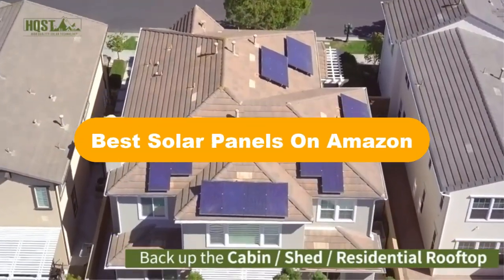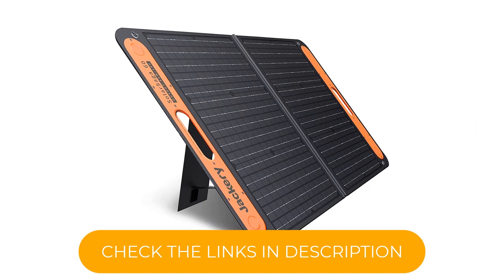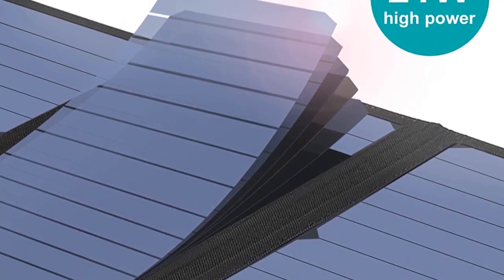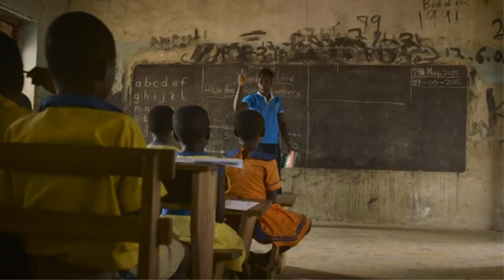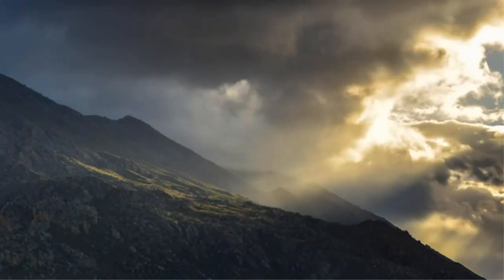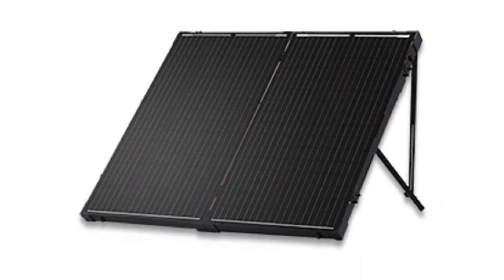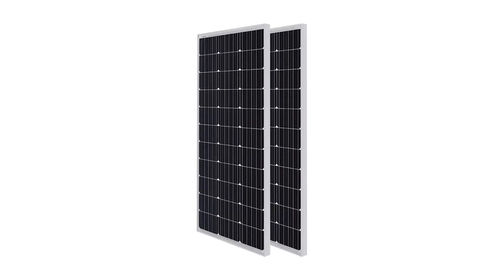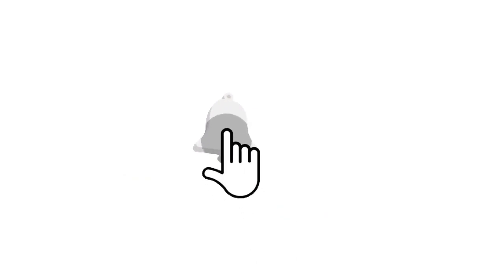✅ Best Solar Panels On Amazon In 2023 🏆 Top 5 Tested & Buyer's Guide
✅ Best Solar Panels On Amazon In 2023 🏆 Top 5 In The Market “ad”

Hello, Welcome to Our CREVIEWS Channel. Today, In this video, We are going to show some of the Best Solar Panels that are best sold and reviewed in the last couple of months on amazon.

✅ Best Solar Panels 2022 | Top 5 Solar Panels on Amazon 🤩
✅ Best Solar Panel 2022 | Top 5 Best Solar Panel for home

Products Description:
Number 1.
Our top pick is Jackery SolarSaga 60W Solar Panel. Despite its small size, this Solar Panel has a high efficiency rating of 23 percent due to the premium monocrystalline construction.
Number 2.
Our 2nd best pick is Nekteck 21W Solar Charger. These best solar panels for the money are lightweight and essential for camping, backpacking, and hiking trips that require the user to carry everything they need in a backpack.
Number 3.
Our 3rd best pick is Goal Zero Boulder 200 Briefcase Solar Panel. The goal of camping is to get out into the wilderness and enjoy the outdoors, but it doesn’t have to mean totally abandoning technology.
Number 4.
Our 4th best pick is Renogy 200 Watt 12 Volt Portable Solar Panel. Operate the accessories and charging ports on an RV or a boat with these impressive Renogy 200 Watt Panels.
Number 5.
Our 5th best pick is HQST Solar Panel 2pcs 100 Watt 12V Monocrystalline. This Solar Panel Set comes with two 100 watt panels that each measure 40.1 inches tall by 20 inches wide.